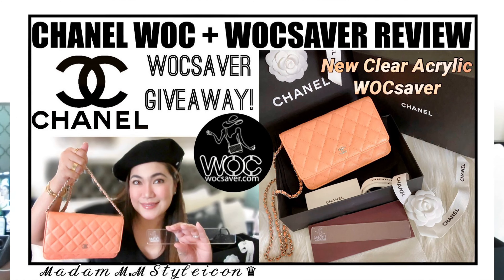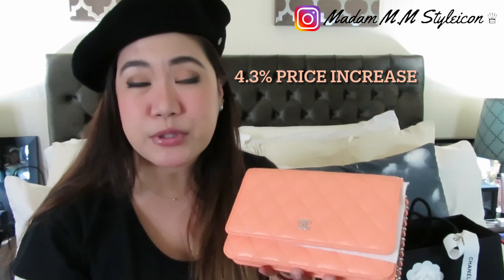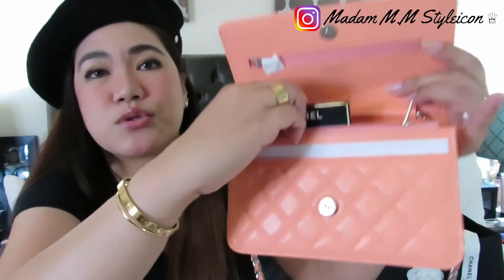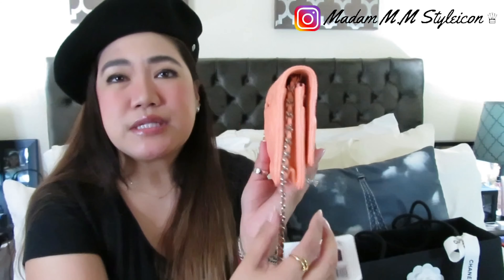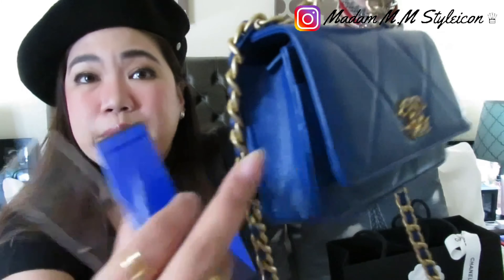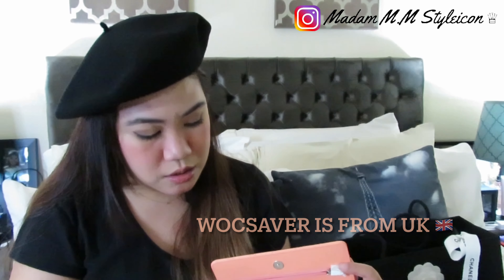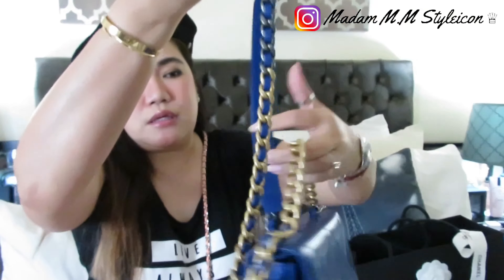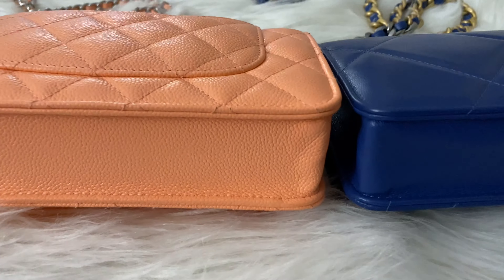CHANEL 20B WOC CAVIAR + NEW ACRYLIC WOCSAVER REVIEW | COLLABORATION GIVEAWAY❌ | WHAT FITS ℳ.ℳ♛ #324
Video # 324:
324 | CHANEL WOC CAVIAR +  NEW CLEAR ACRYLIC WOCSAVER REVIEW | ❌COLLABORATION GIVEAWAY❌ | WHAT FITS| ℳ𝒶𝒹𝒶𝓂 ℳ.ℳ 𝒮𝓉𝓎𝓁ℯ𝒾𝒸ℴ𝓃 ♛
Share your Instagram photos with me by using
I upload videos  all about luxury, fashion, beauty, lifestyle, unboxing, reviews etc. every THURSDAY & SUNDAY.
Love, 𝑀𝑀
❤︎ LET’s SOCIALIZE!
𝚃𝚒𝚖𝚎𝚜𝚝𝚊𝚖𝚙
0:00 Intro
1:48 In-depth review of my Chanel Classic WOC
4:27 New WOCsaver clear Acrylic
7:44 What fits
9:45 Comparison: Chanel Classic WOC SHW vs Chanel 19 WOC Multicolored HW
15:21 WOCsaver pricing
17:32 Collaboration GIVEAWAY!
19:52 Outro

❌CLOSED❌
By entering this giveaway, you are agreeing to the official rules.

𑁍 Comment “ENTER ME”, mention your IG page & specify if it’s STANDARD or ACRYLIC you’d like to win.

“Madam M.M Styleicon”
𑁍 Comment “ENTER ME”, mention your YouTube name & specify if it’s STANDARD or ACRYLIC you’d like to win.
𑁍 TAG your friends as many as you like  (only 1 tag per comment)

𑁍 Giveaway starts on today (11/08/2020) and ends on 11/30/2020 11:59pm PST
𑁍 Giveaway is open INTERNATIONALLY to my subscribers over the age of 18.
𑁍 Only 1 Winner will be selected.
𑁍 Winner will be announced within 3 days and will be notified via direct message on IG (make sure you are following us).
𑁍 All personal information related to this contest will be held private and not to be shared with third party. Personal information will not be used for any other purposes other than fulfilling this giveaway.